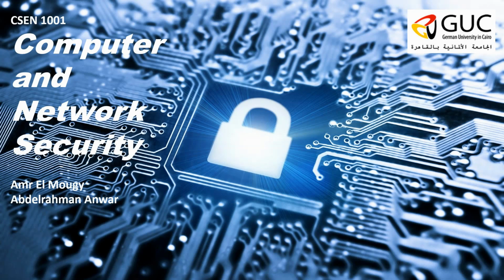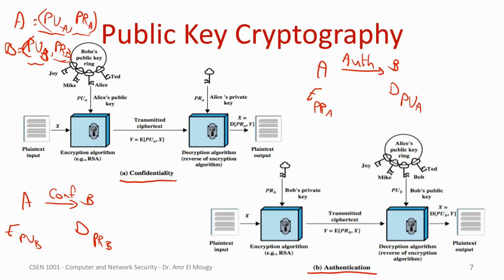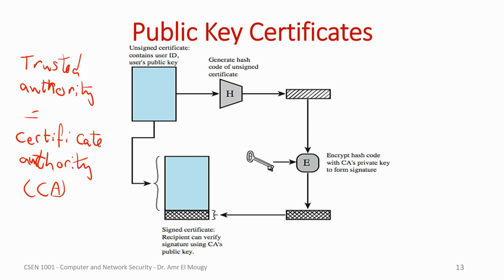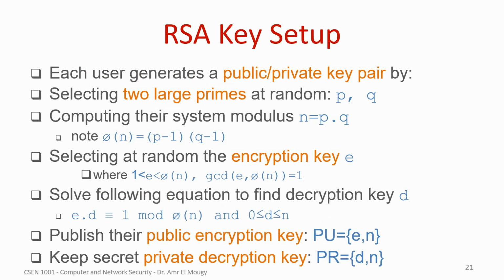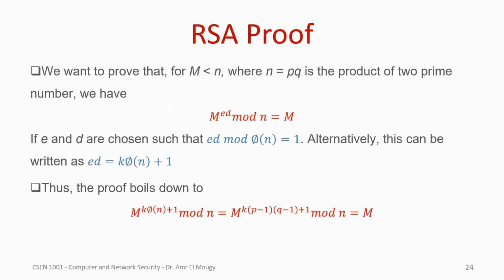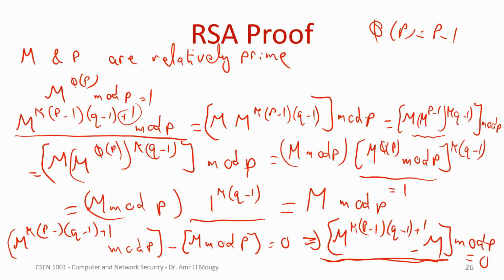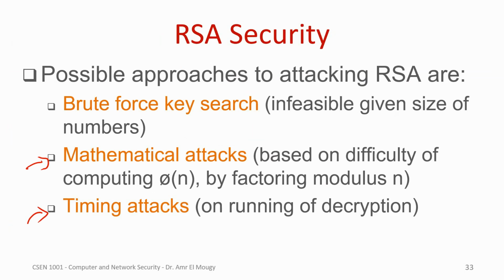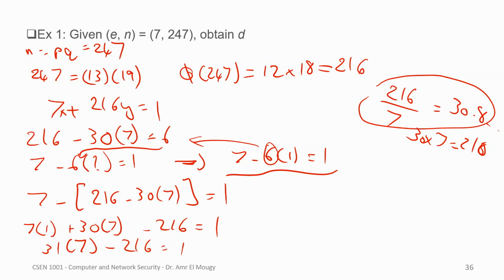Week 5 RSA